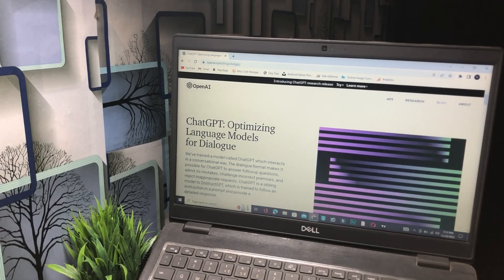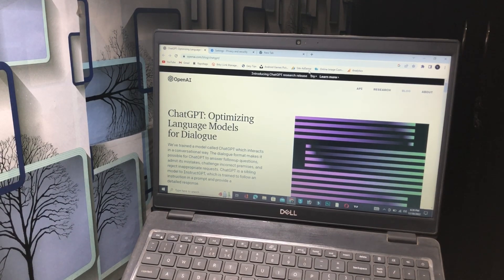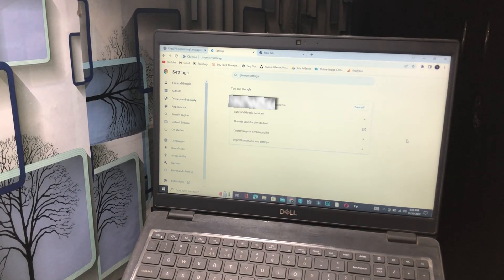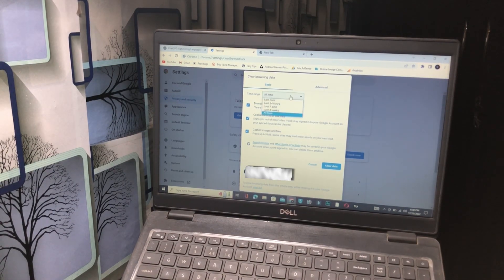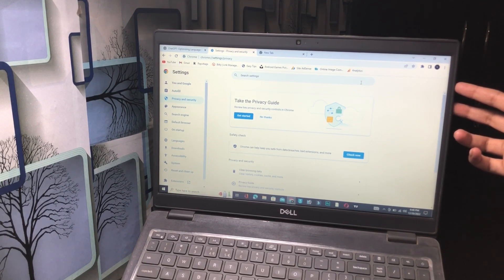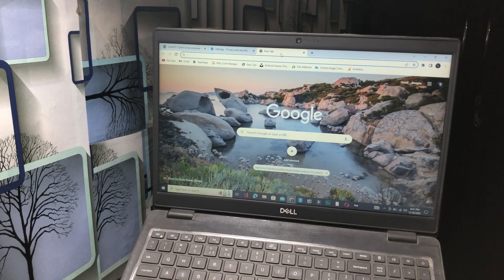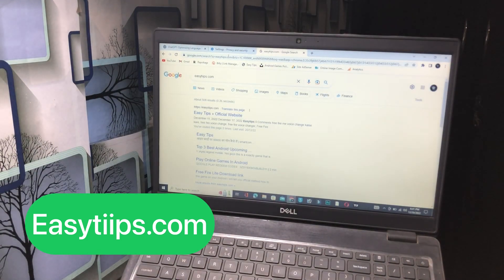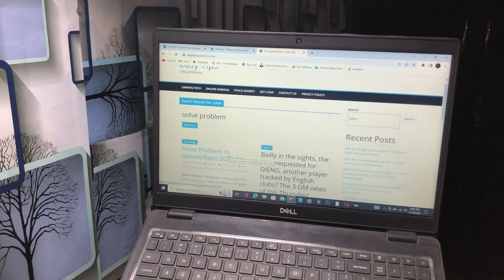Fix Chat GPT Too Many Redirects | How to Fix Chatgpt Too Many Request Error |Chat GPT too many times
1.chatgpt err too many redirects
2.chat gpt error too many redirects
3.openai too many redirects
4.fix chat gpt too many redirects

➤ Your Queries 🟢

1.chatgpt err too many redirects
2.chat gpt error too many redirects
3.openai too many redirects
4.fix chat gpt too many redirects